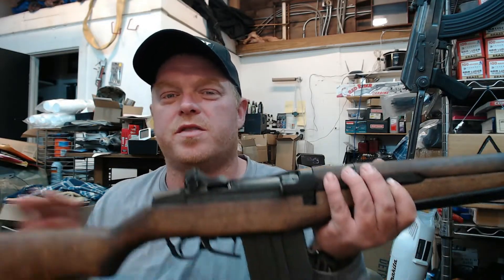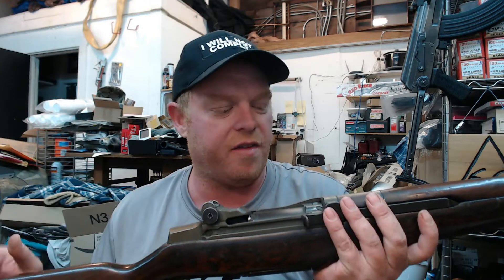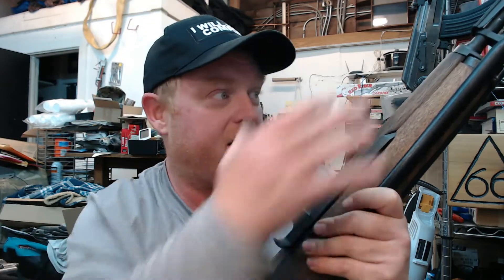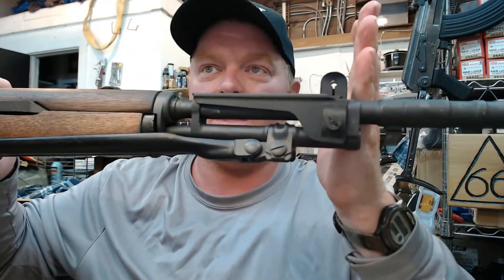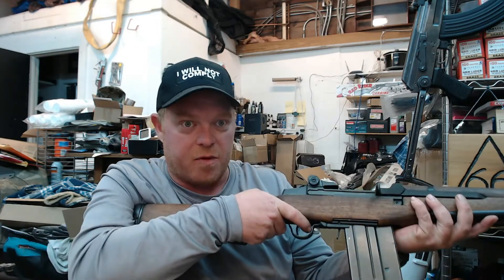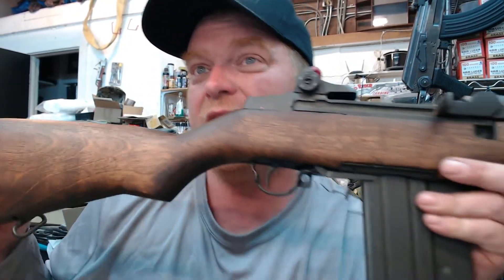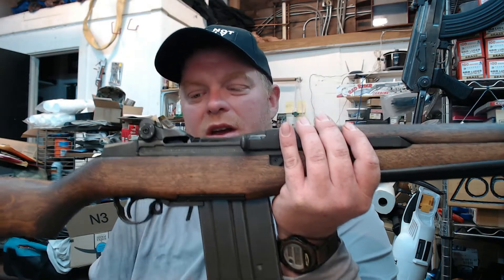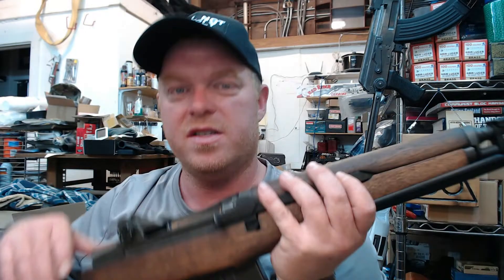Beretta BM 59 7.62 Service Rifle Review With US Rifle 30 Cal M1 Garand Comparison